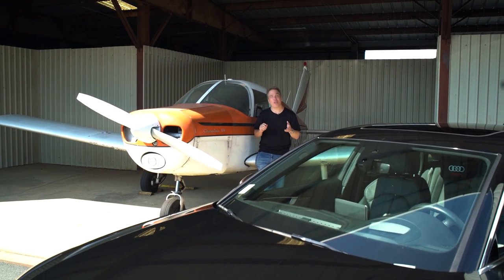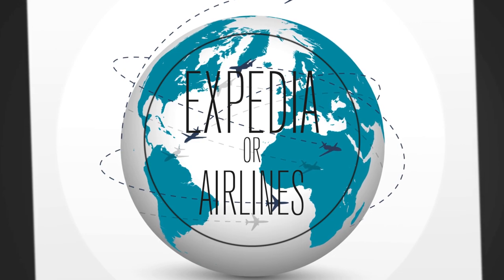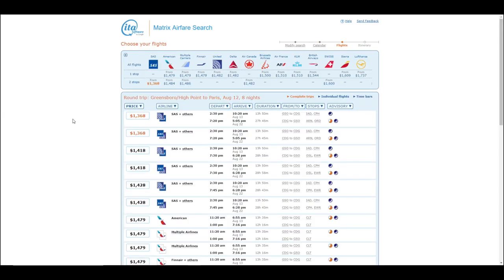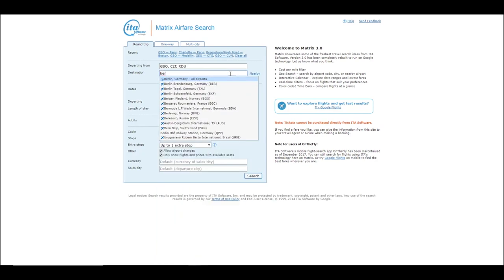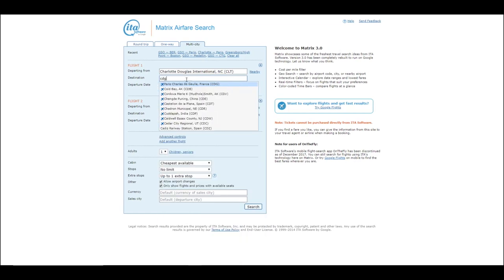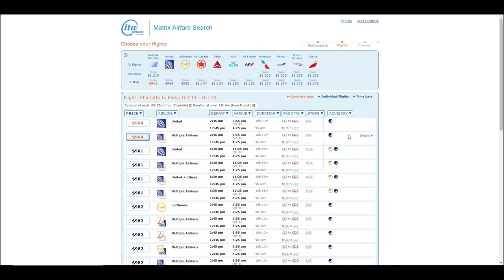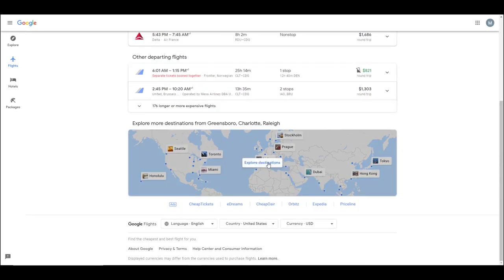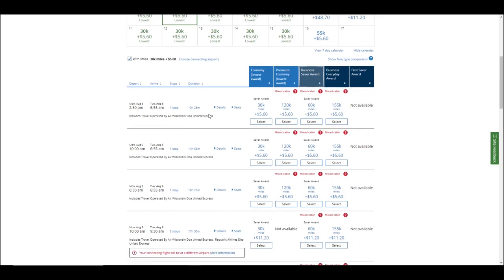Places To Go - Travel Hacks - Booking Flights (S2E7)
Today, our Places To Go adventure is a little bit different.  Join host Matt Griffith as he shows us his flight booking process, with and without using air miles.  A very informative episode on how to get the best deal on your flight!  Produced by WorldTourism.com.